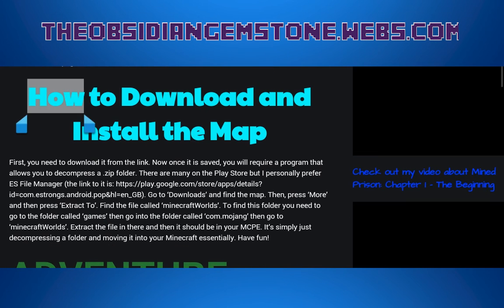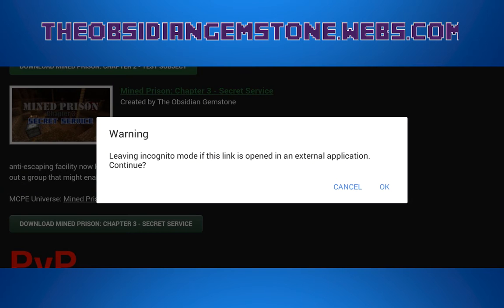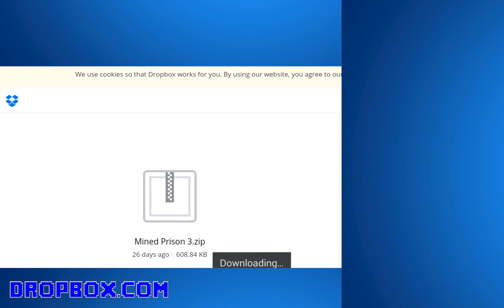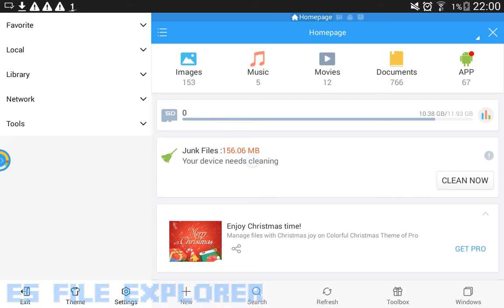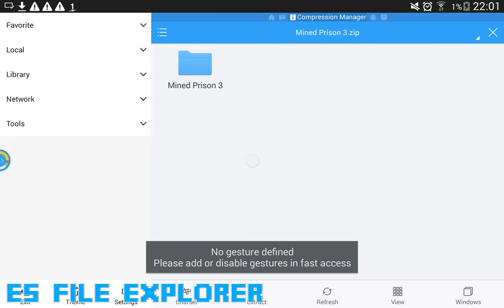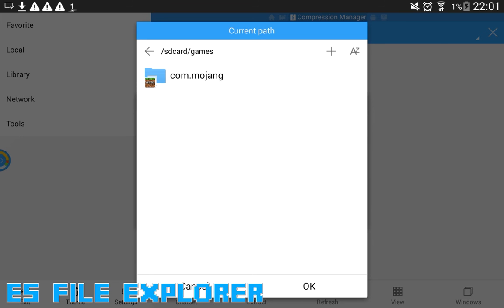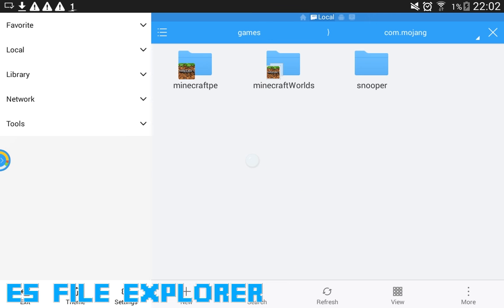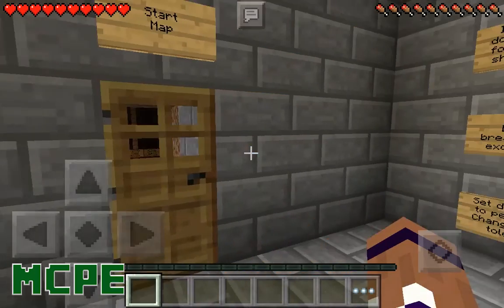[ANDROID] How to Extract Files from a .Zip File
Hey guys! So here's a video requested by one of my viewers! Here's how to extract a file from a .Zip file and how to use that to download MCPE maps!

--Credits--
Intro and Outro Music: Different Heaven - Nekozilla